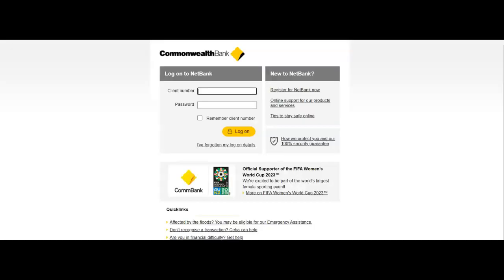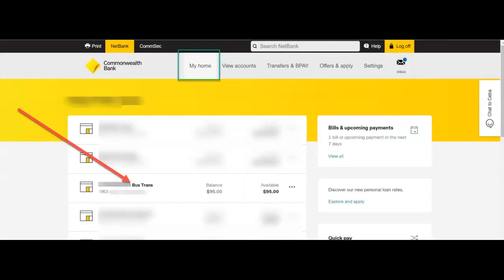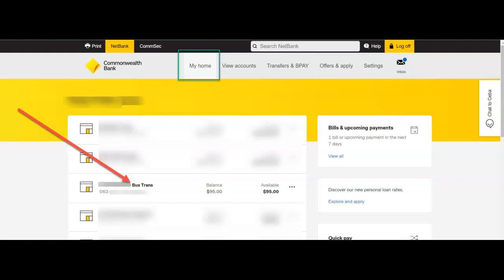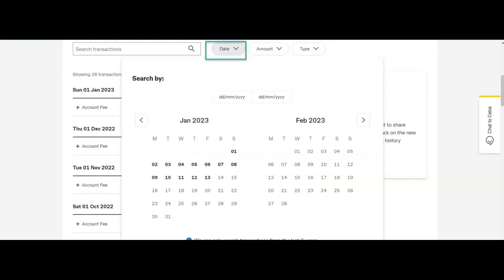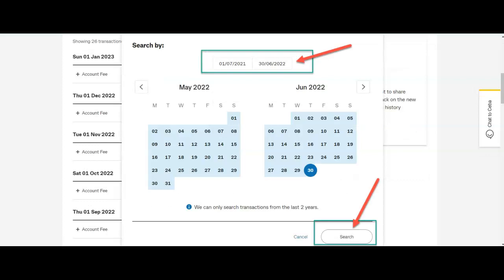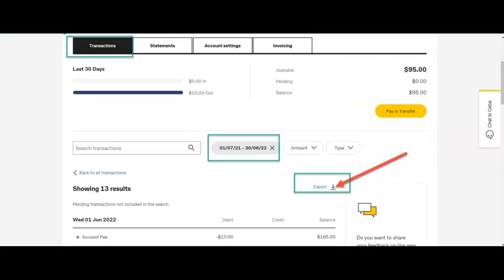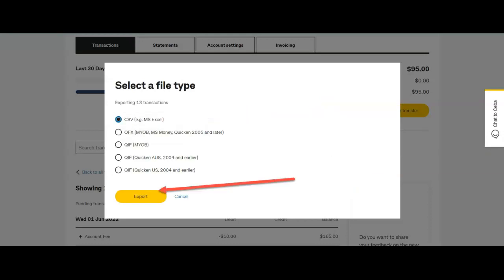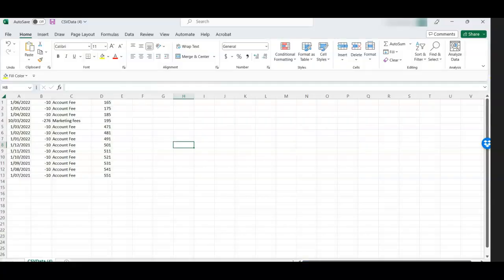Export Bank Account Transactions to CSV file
How to export bank account transactions into CSV file format